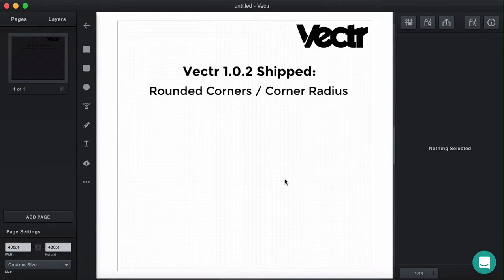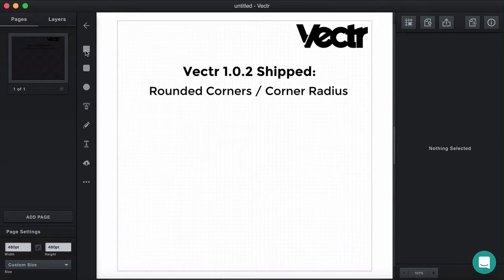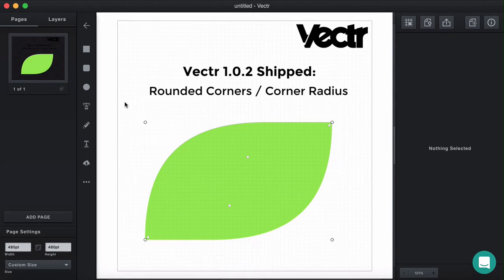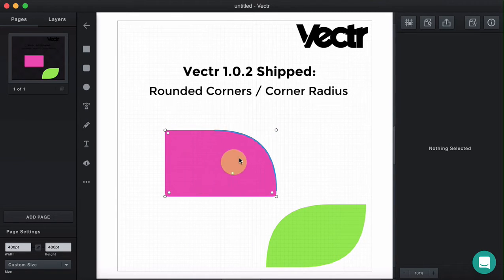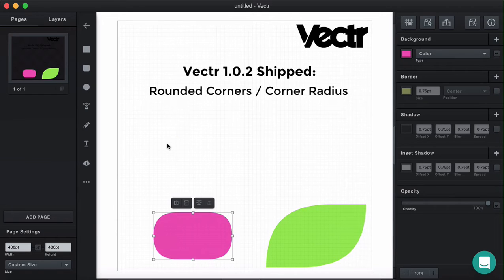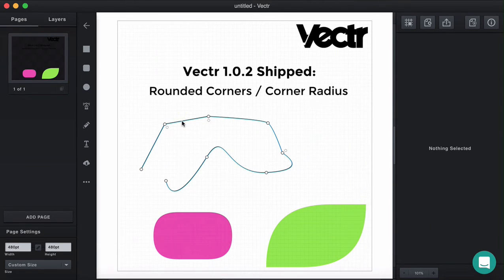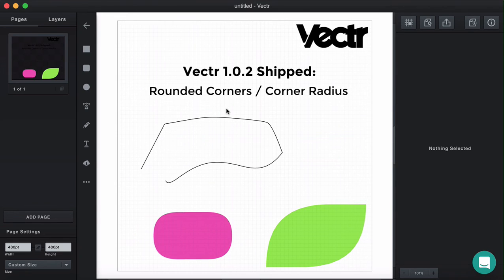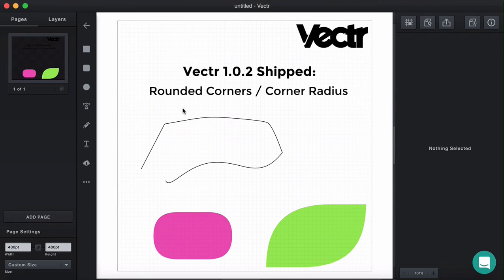Vectr 1.3: Rounded Corners / Corder Radius Released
Rounded Corners in Vectr have been finally shipped! Check out how they work in this video.